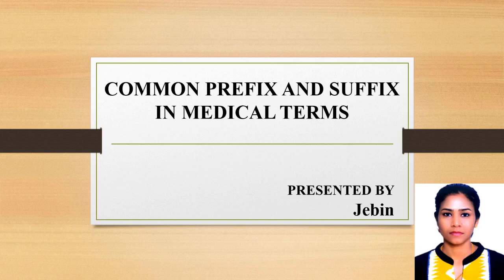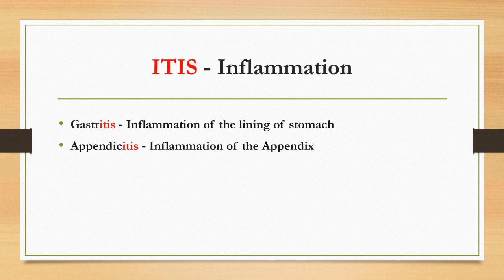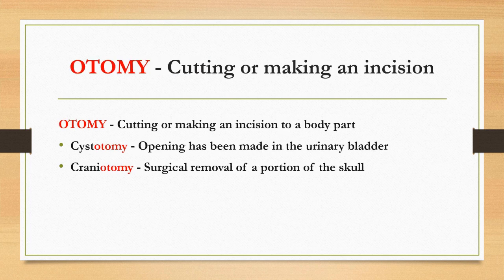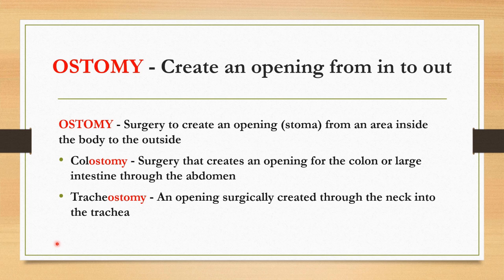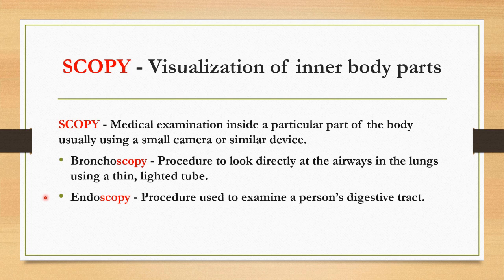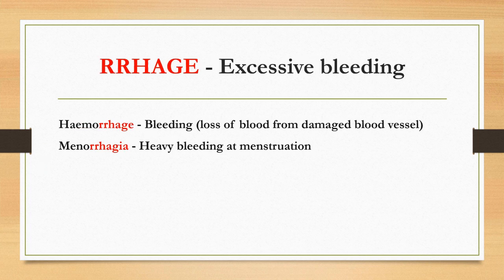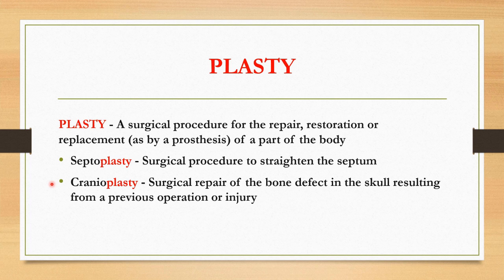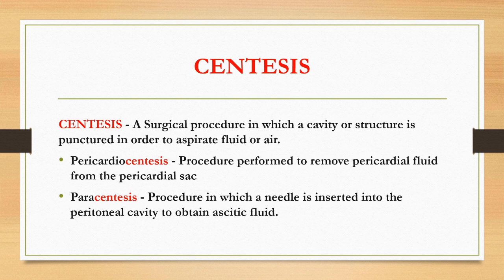Common prefix and suffix in medical terms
A-Absence
Itis
Ectomy
Otomy
Ostomy
Scopy
Rrhea
Rrhage
Rrhaphy
Plasty
Pexy
Centesis